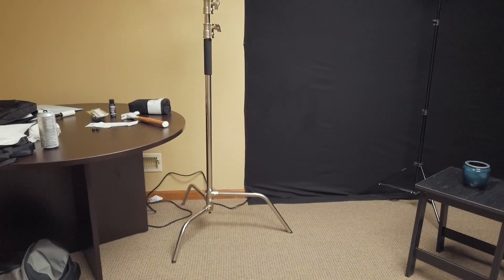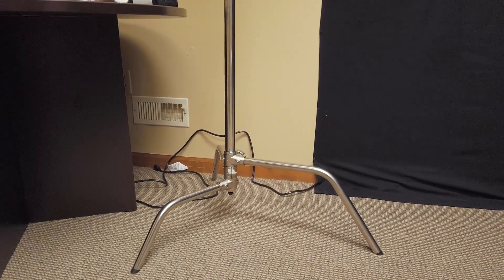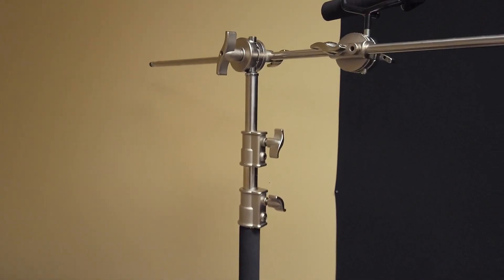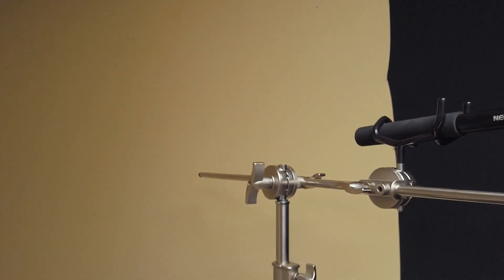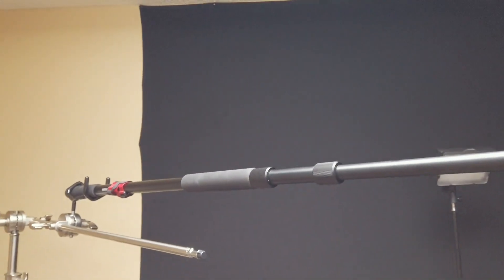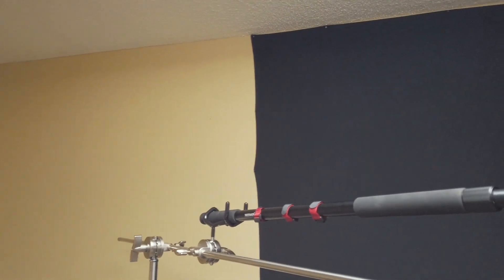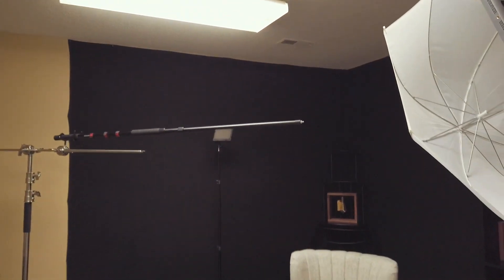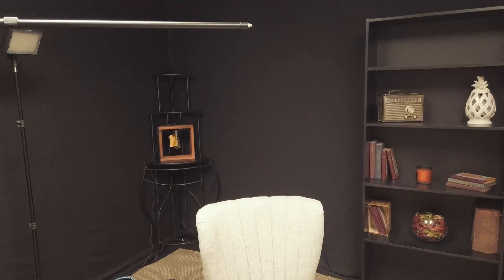Boom Mic Microphone Placement - VEDA 12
We are going to look at C-Stands and the varying ways to place  mic for interviews

Microphone boompole holder
microphone boompole

My Gear:

Panasonic Lumix S1
Panasonic GH5
Panasonic Lumix 12-35 G X Vario II
Panasonic Lumix 35-100 G X Vario II
Rode VideoMic Pro Plus
DJI Mavic Air